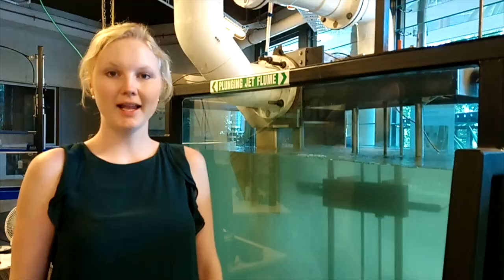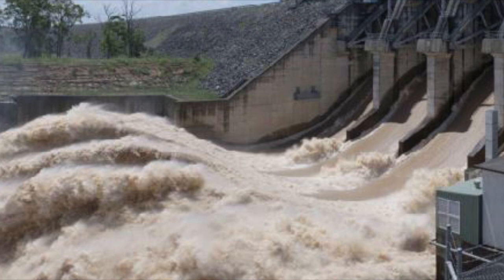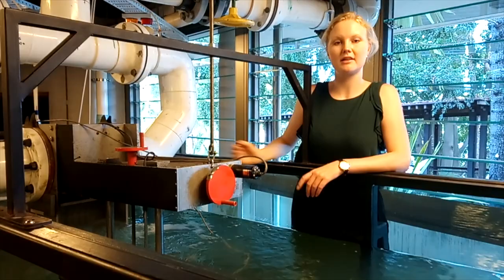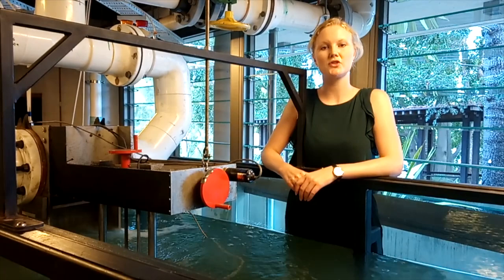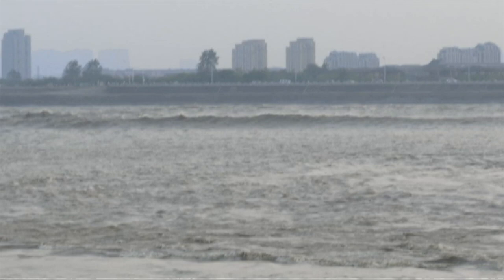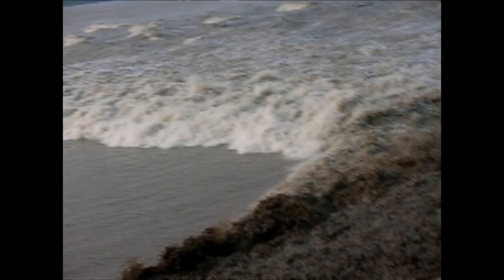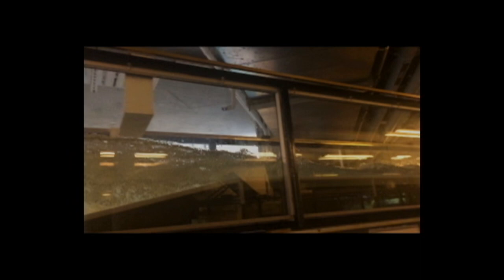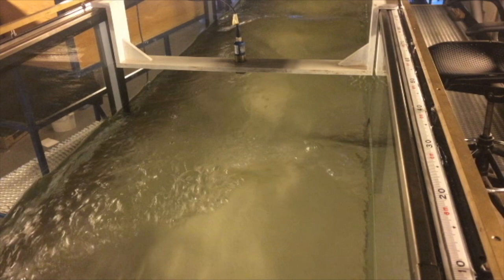90th Anniversary LCH-EPFL Greetings from the University of Queensland Australia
Prepared by Livia Mueller and Hubert Chanson, Professor of Civil Engineering at the University of Queensland, the video movie share the greetings of the University of Queensland's Hydraulics Laboratory for the 90th Anniversary of the Laboratoire de Constructions Hhydrauics (EPFL, Switzerland).